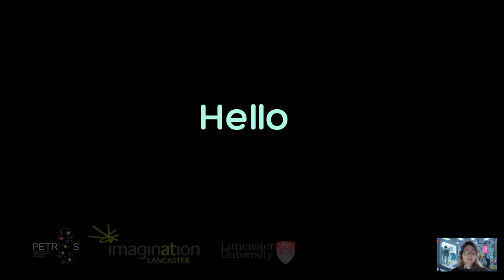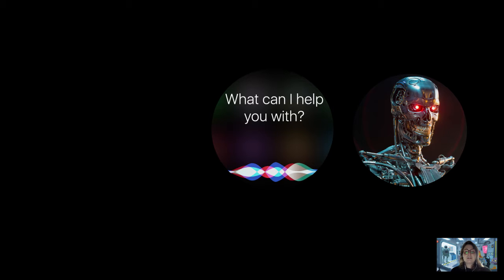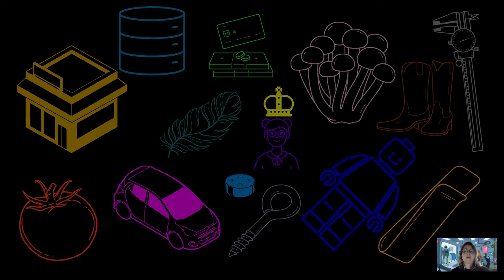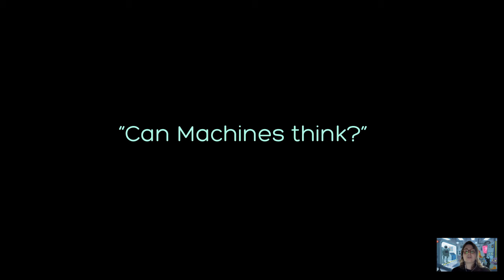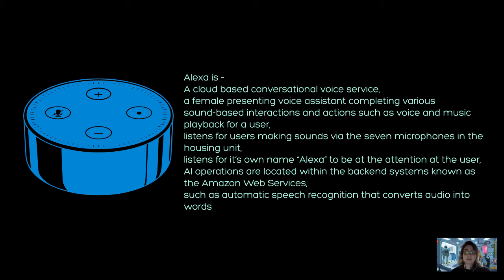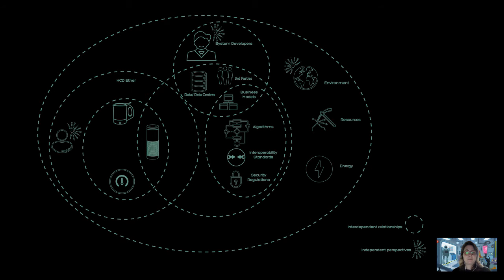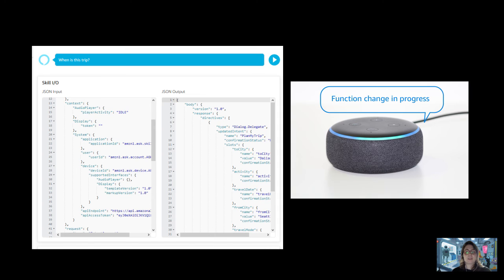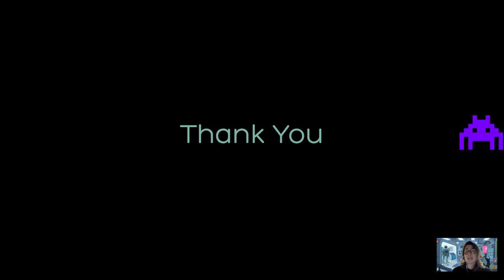DRS2020: What’s It Like to Be Alexa?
What’s It Like to Be Alexa? an Exploration of Artificial Intelligence as a Material for Design
Presented at DRS2020 by Franziska Louise PILLING and Paul COULTON